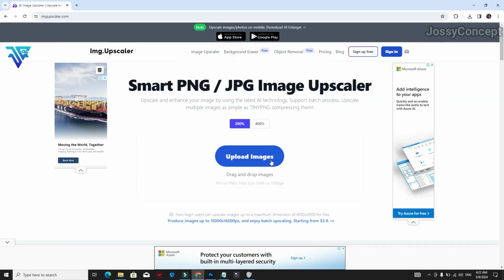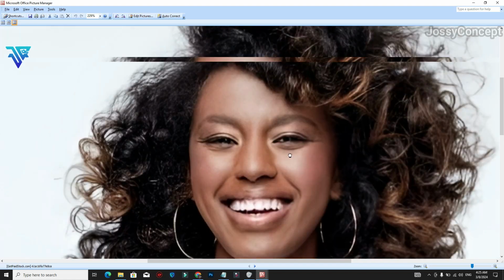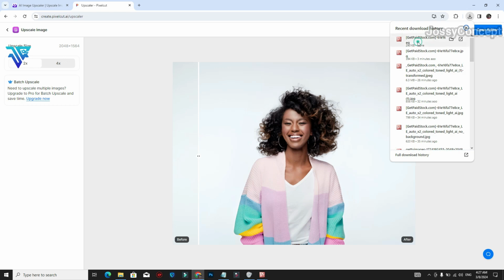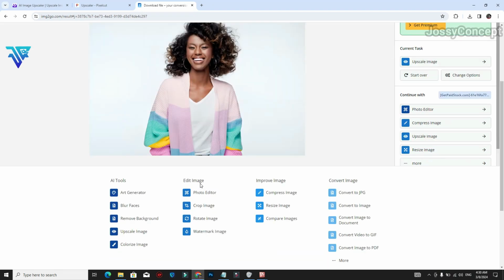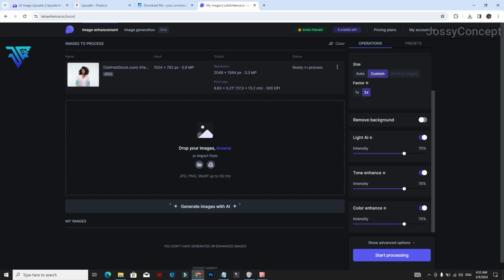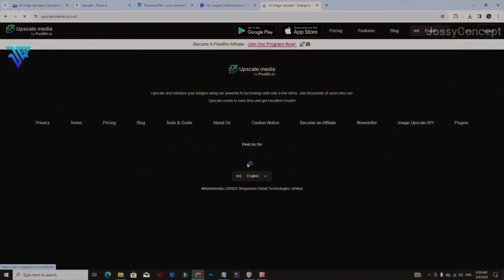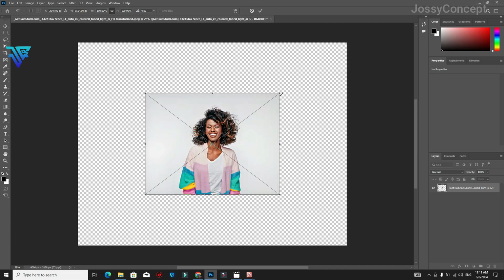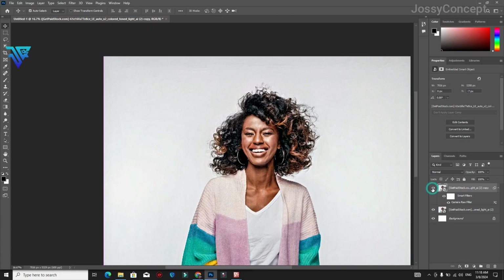Top 5 Image Upscalers You Can Get for Free in 2024, + a Detailed Comparison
Hey there, image enthusiasts! 🎨 Are you looking to upscale your images without breaking the bank? Look no further! In this video, we're diving into the top 5 image upscalers that won't cost you a dime in 2024. We'll be conducting a thorough comparison to help you decide which one suits your needs best. Whether you're a digital artist, photographer, or just someone who wants to enhance their pictures, we've got you covered. Let's elevate your images together! Happy upscaling! 🚀📷
Links from Video
upscale.media
► TIMESTAMPS:
00:00
00:21 Introduction
00:22 Intro
00:31 Upscaler 1
03:39 Upscaler 2
05:28 Upscaler 3
07:53 Upscaler 4
10:17 Upscaler 5
11:42 The Comparison
12:35 Improving With Photoshop
13:53 Which is the Best?
14:27 Outro